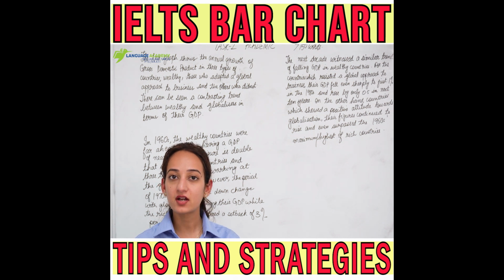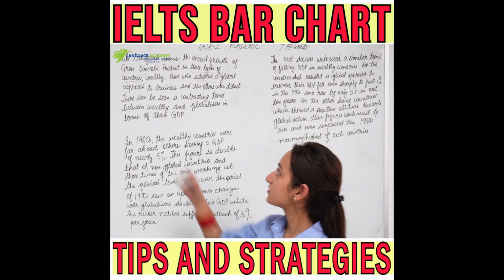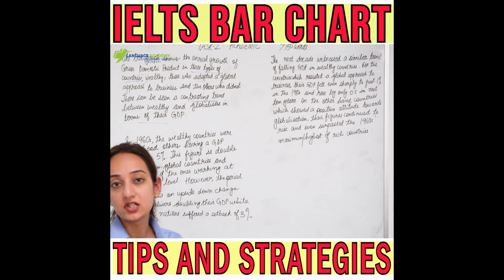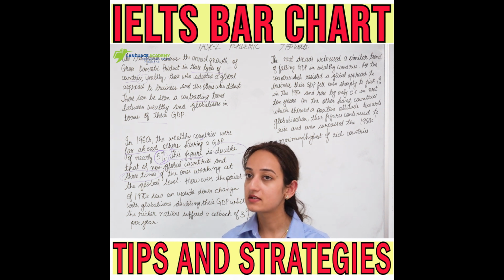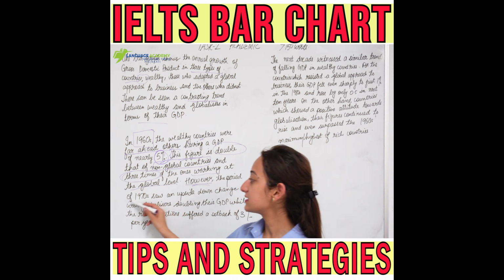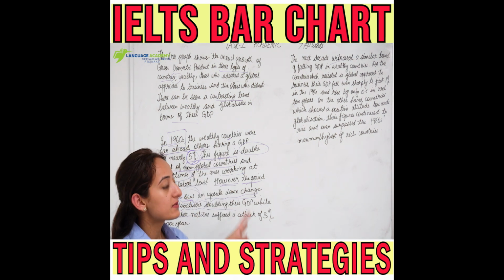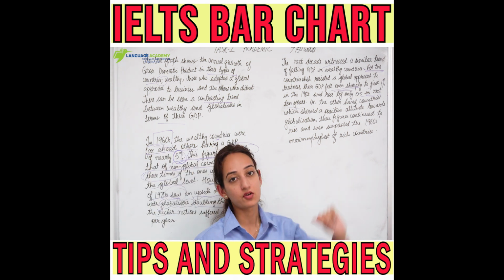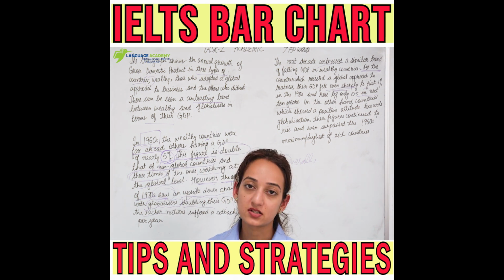IELTS BAR CHART Tips and Strategies | IELTS Classes in Paramatta Sydney | Language Academy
👀𝗜𝗘𝗟𝗧𝗦 𝗕𝗔𝗥 𝗖𝗛𝗔𝗥𝗧 𝗧𝗶𝗽𝘀 and 𝗦𝘁𝗿𝗮𝘁𝗲𝗴𝗶𝗲𝘀 𝗟𝗮𝗻𝗴𝘂𝗮𝗴𝗲 𝗔𝗰𝗮𝗱𝗲𝗺𝘆🤩

𝗕𝗔𝗥 𝗖𝗛𝗔𝗥𝗧 𝗧𝗶𝗽𝘀 𝗮𝗻𝗱 𝗦𝘁𝗿𝗮𝘁𝗲𝗴𝗶𝗲𝘀 𝗳𝗿𝗼𝗺 𝗼𝘂𝗿 𝗜𝗘𝗟𝗧𝗦 𝗘𝘅𝗽𝗲𝗿𝘁, 𝗥𝗶𝗽𝗮𝗻.✅✅

In this video, you will come to know 𝗧𝗶𝗽𝘀 and 𝗦𝘁𝗿𝗮𝘁𝗲𝗴𝗶𝗲𝘀 for 𝗕𝗔𝗥 𝗖𝗛𝗔𝗥𝗧 to help you get your 𝗗𝗲𝘀𝗶𝗿𝗲𝗱 𝗦𝗰𝗼𝗿𝗲.

𝗣𝗹𝗲𝗮𝘀𝗲 𝗴𝗲𝘁 𝗯𝗮𝗰𝗸 𝘁𝗼 𝘂𝘀 𝗳𝗼𝗿 𝗳𝘂𝗿𝘁𝗵𝗲𝗿 𝗾𝘂𝗲𝗿𝗶𝗲𝘀, 𝘄𝗲 𝘄𝗶𝗹𝗹 𝗯𝗲 𝗛𝗮𝗽𝗽𝘆 𝘁𝗼 𝗛𝗲𝗹𝗽 𝗬𝗼𝘂.🤩🤩